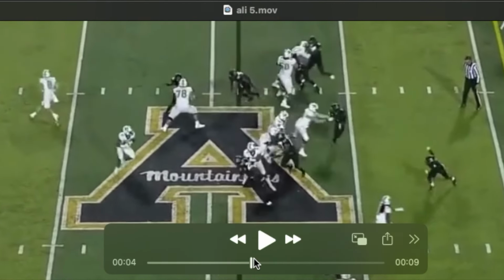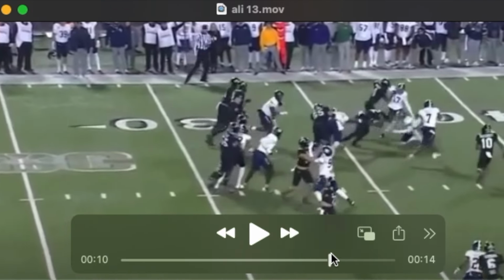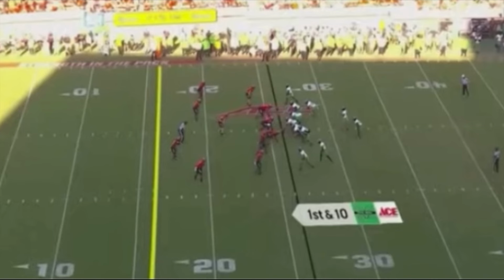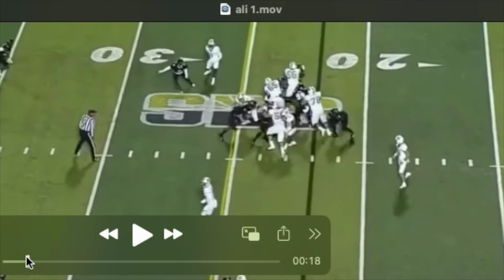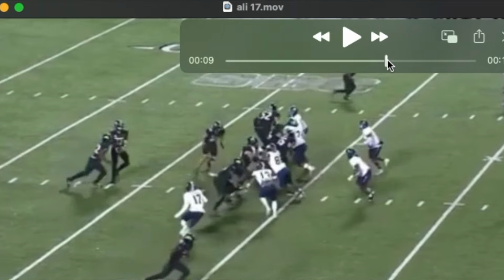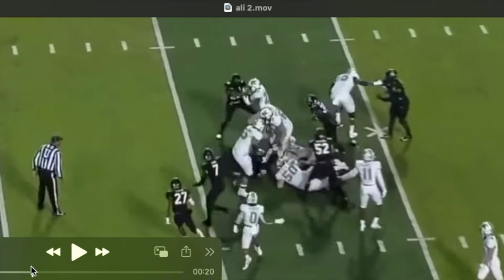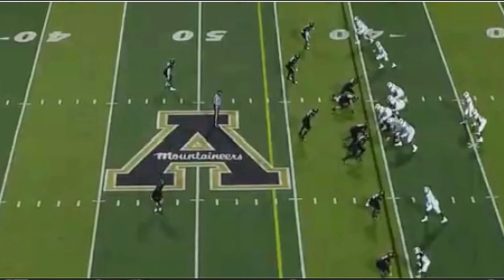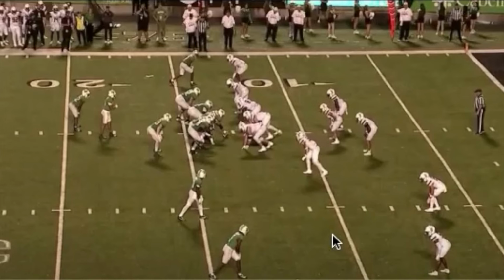RASHEEN ALI - WELCOME TO THE RAVENS ! film study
A Film study of Rasheen Ali, a running back and a Ravens selection in the 2024 NFL Draft